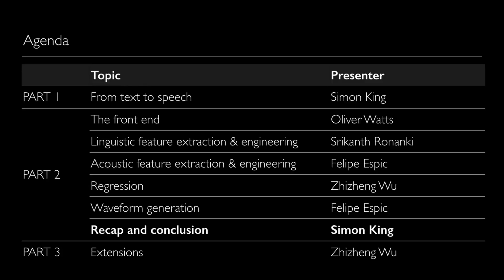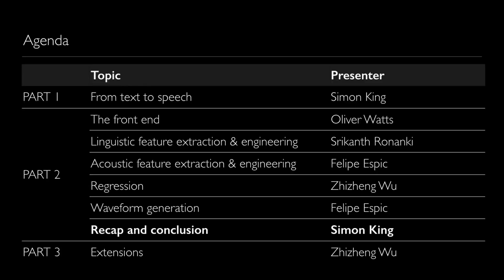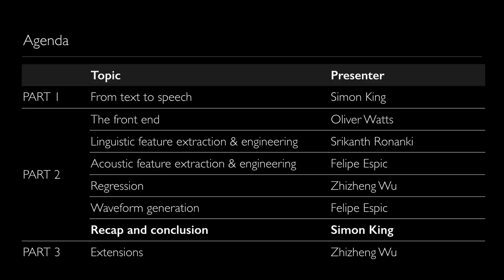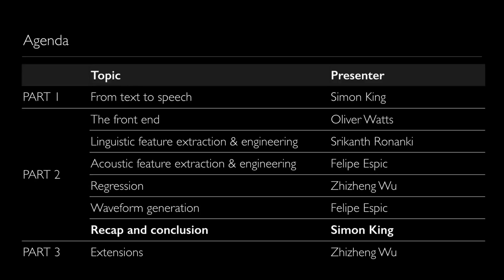Merlin tutorial IS2017 part 2 6 recap conclusion 05m33s